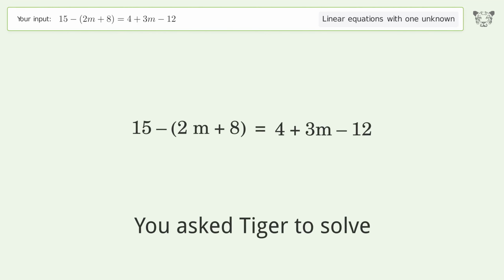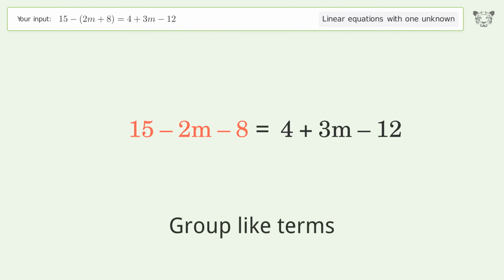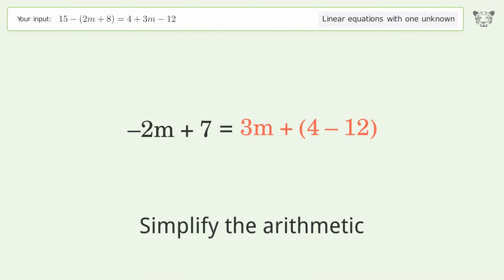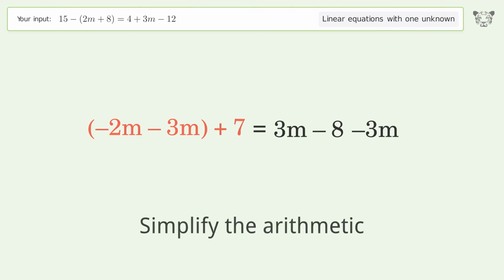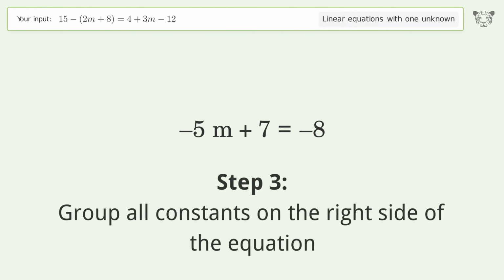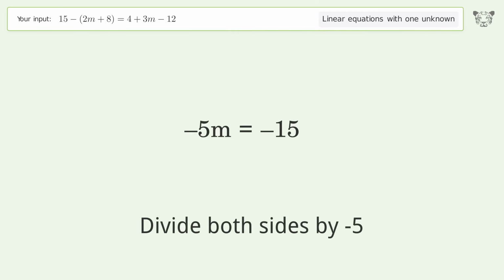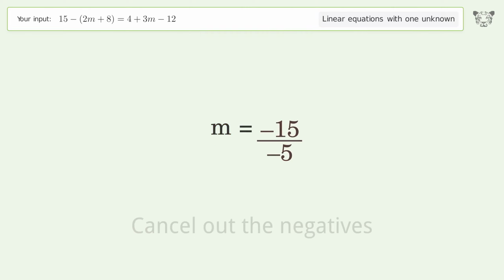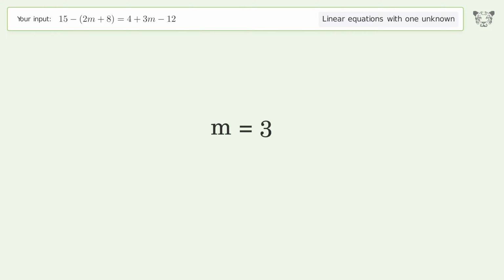Solve 15-(2m+8)=4+3m-12: Linear Equation Video Solution | Tiger Algebra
Struggling with 15-(2m+8)=4+3m-12? Watch our step-by-step video on Tiger Algebra to master this linear equation effortlessly.